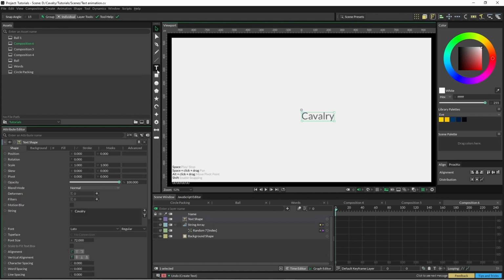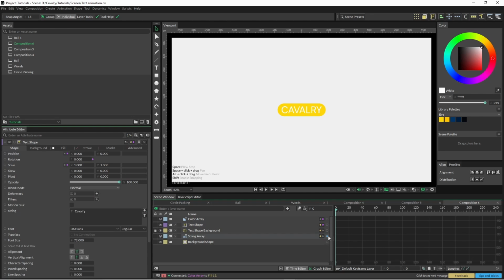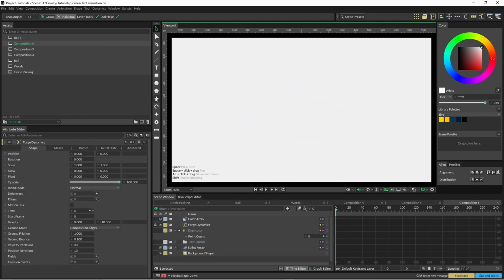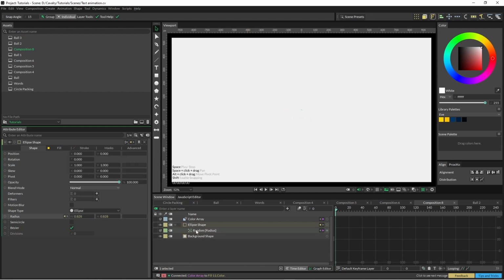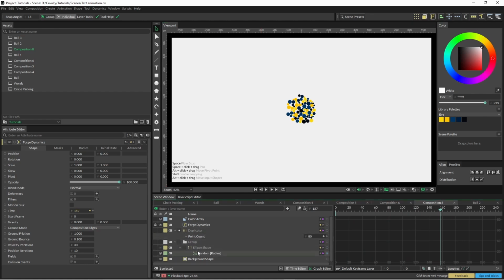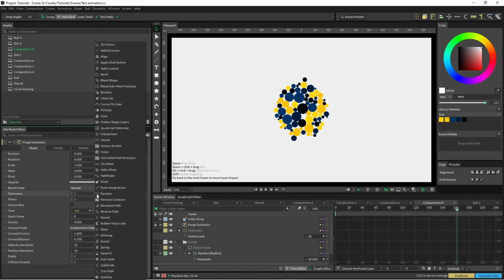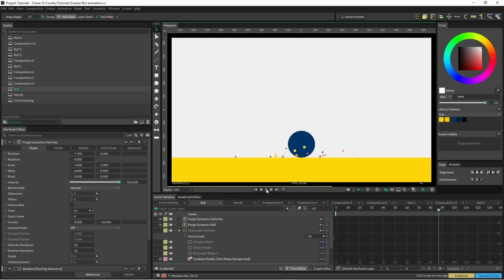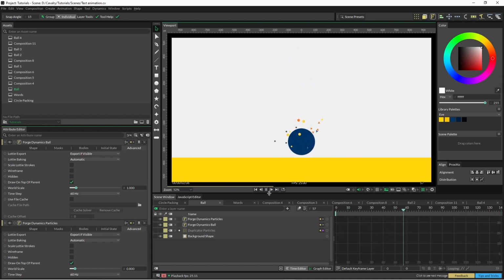POP, PING AND BOUNCE | Forge fun in Cavalry App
In this tutorial I run through a simple technique to make particles in cavalryapp - then I run through three different ways that you can use this - with some text animation, simple particle explosion and circle packing.

Cheers